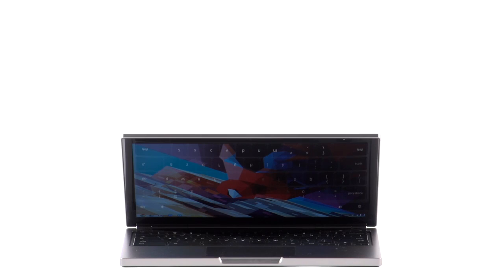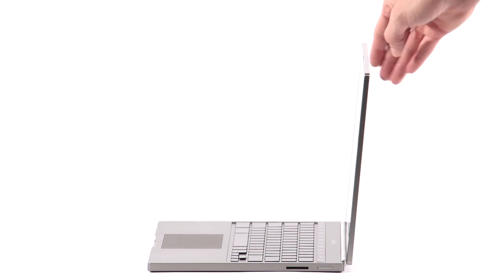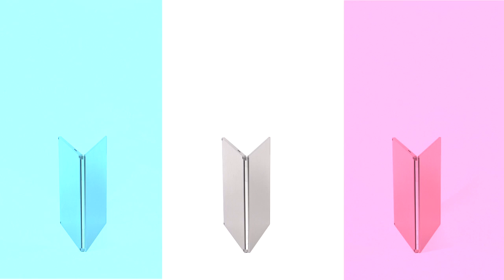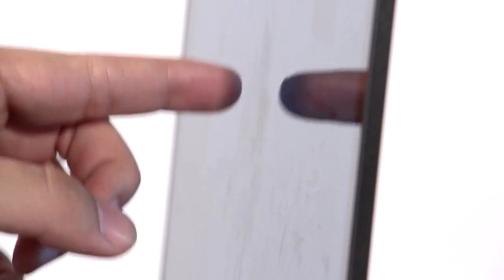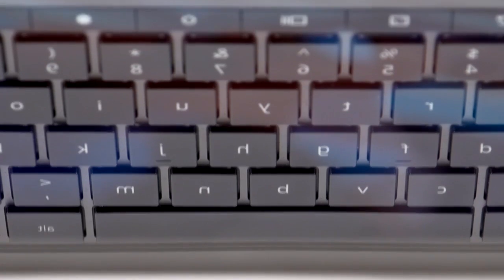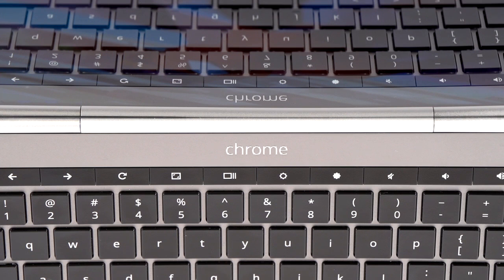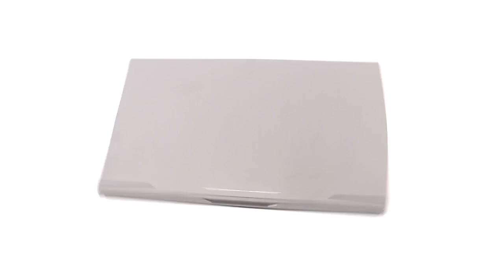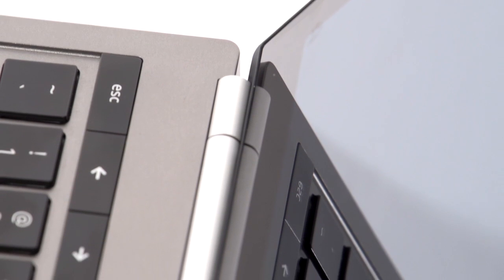Google Chromebook Pixel - Wired App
Google's Chromebook runs only web apps, some of which also work offline.  It's a concept you are either OK with or not into at all.